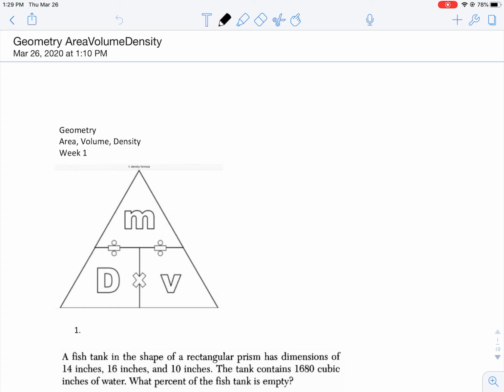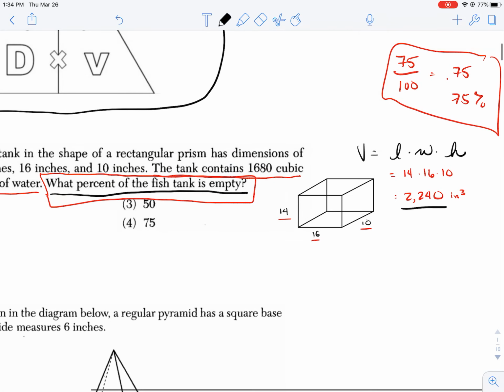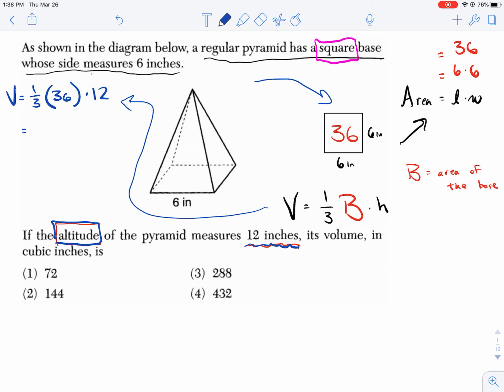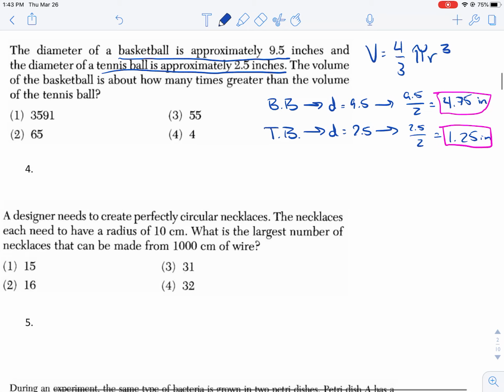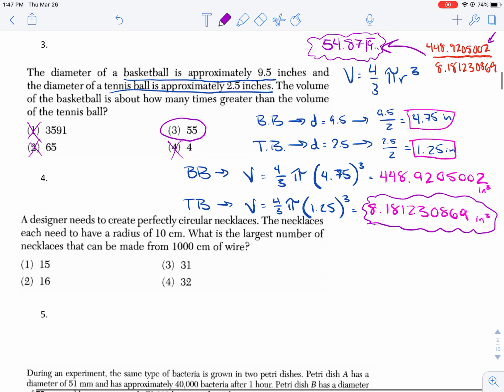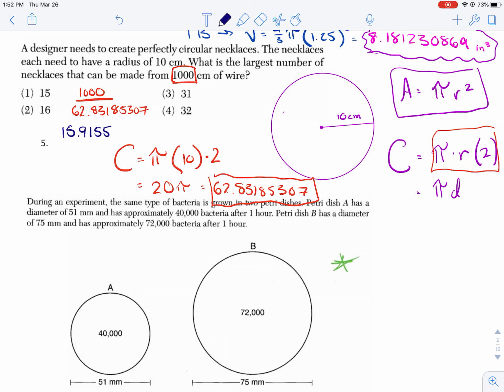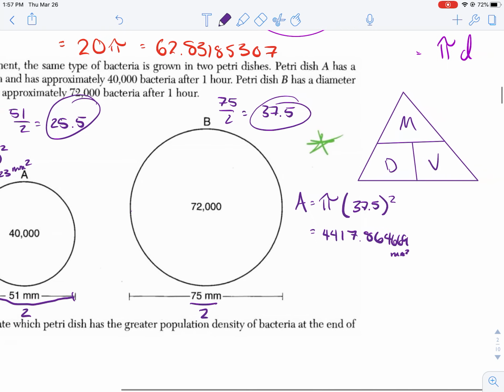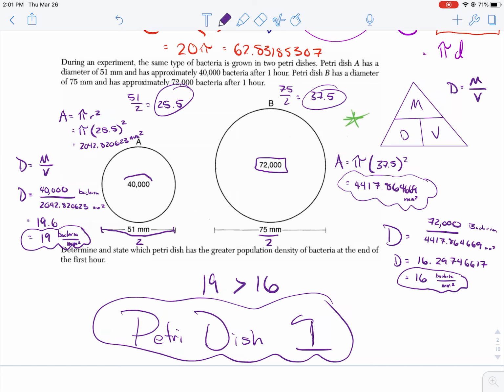Geometry Week of March 23 Day 1 # 1 - 5